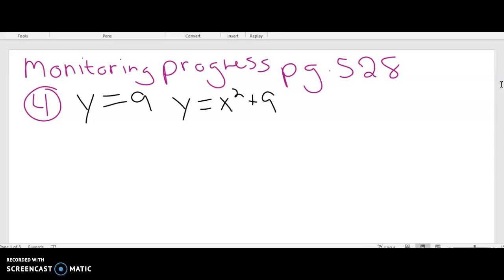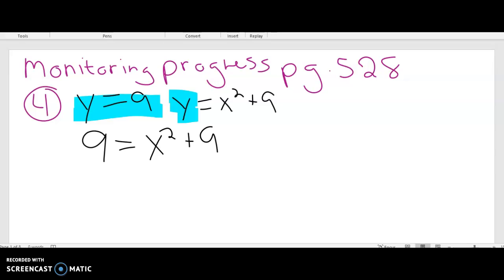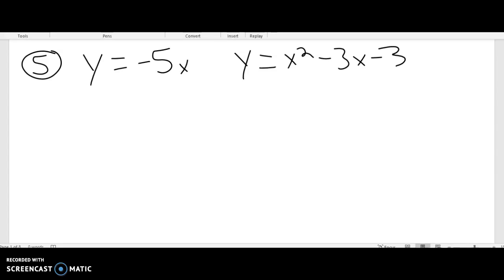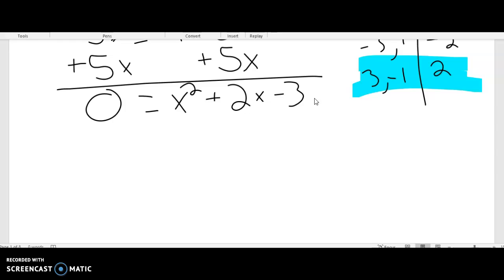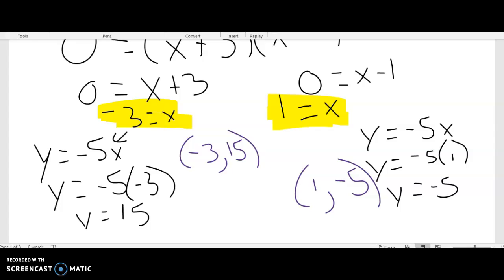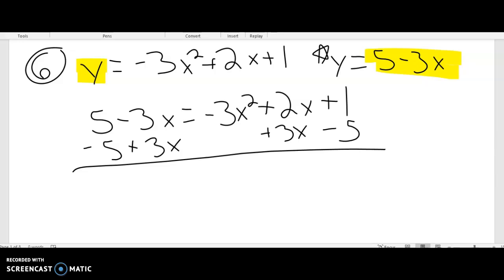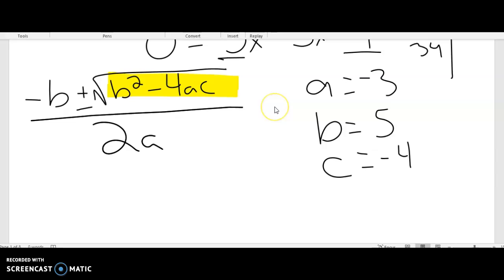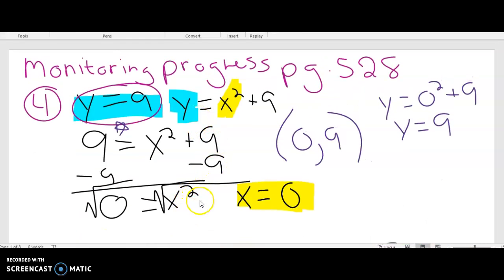Solving non linear systems of equations using substitution